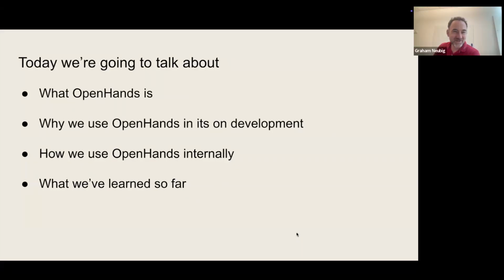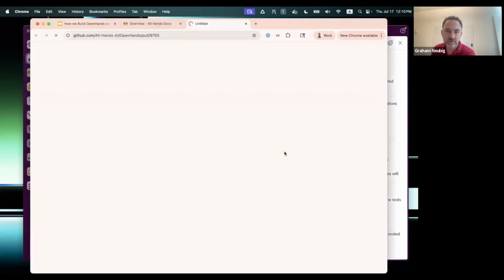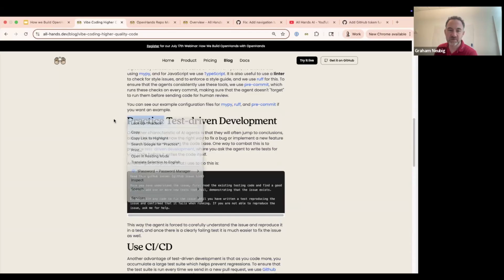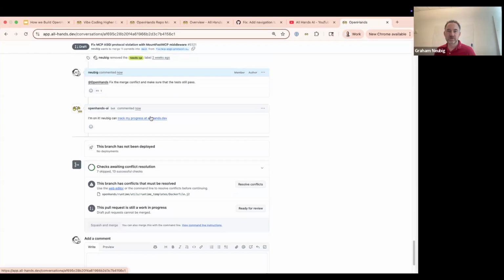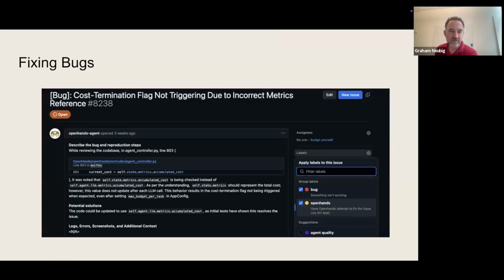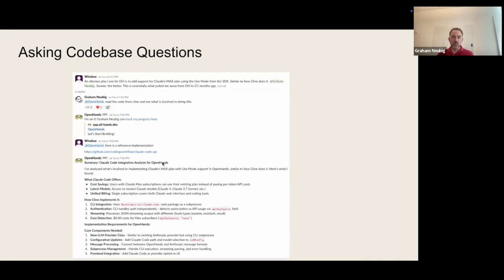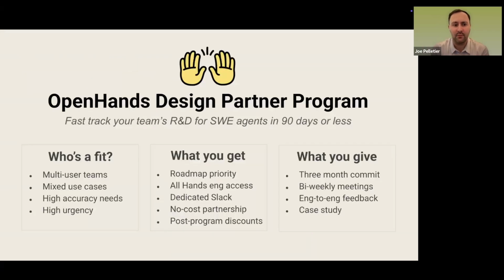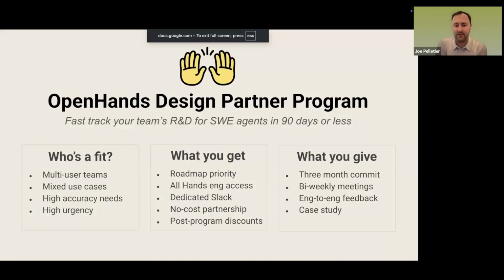How We Build OpenHands with OpenHands (Webinar)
Hear from Graham Neubig on how we use OpenHands internally to build OpenHands, best practices for AI coding agents, and how software engineering is changing.